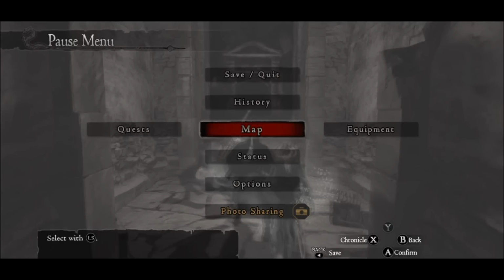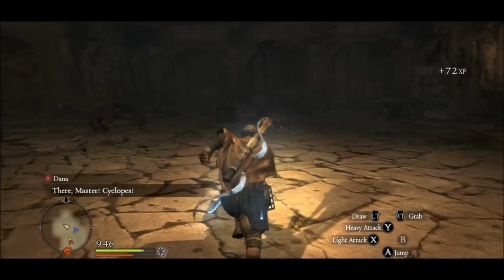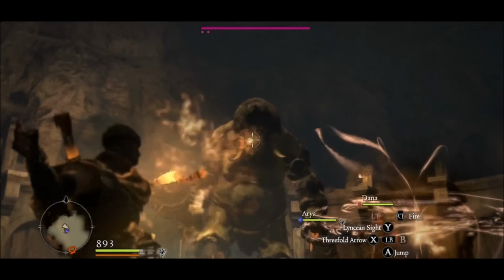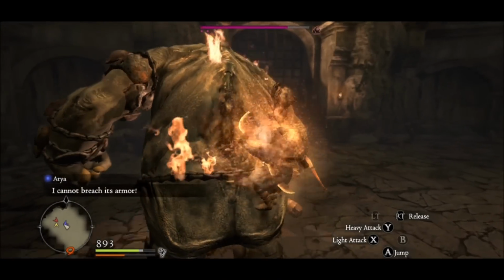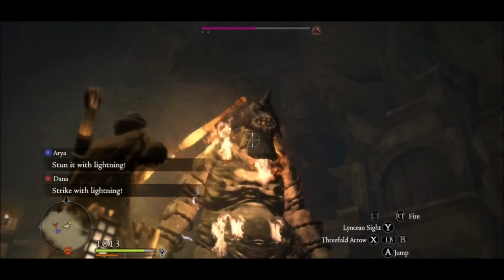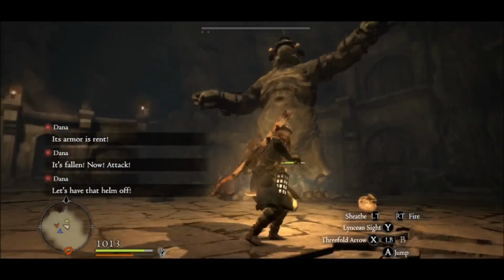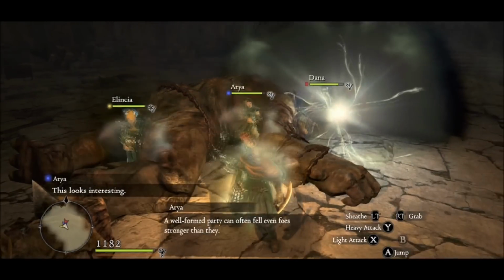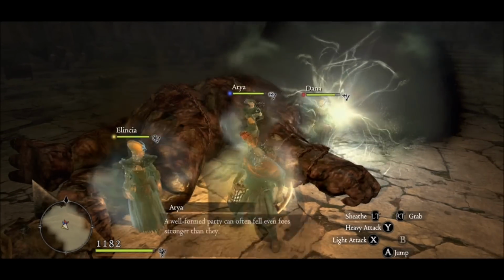Dragons Dogma - How not to kill a cyclops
Second Installment of "How not to kill"  from WeJustPlayGames.  This time, Steven takes on an armored Cyclops and it's goblin buddies!